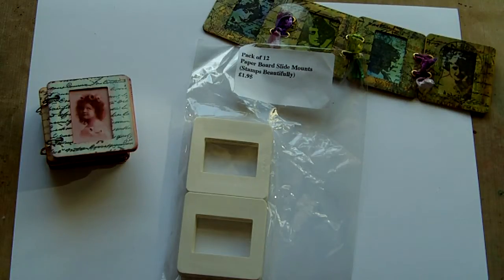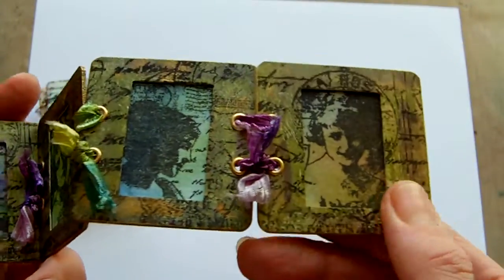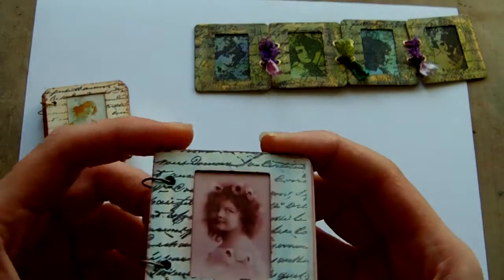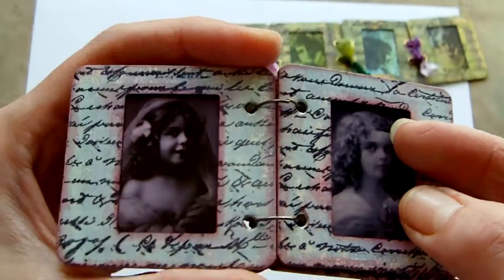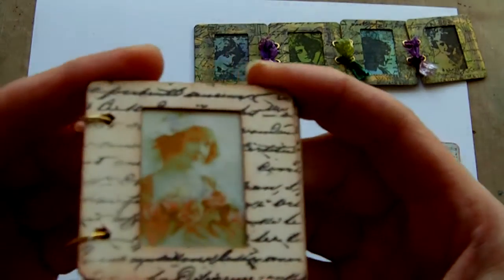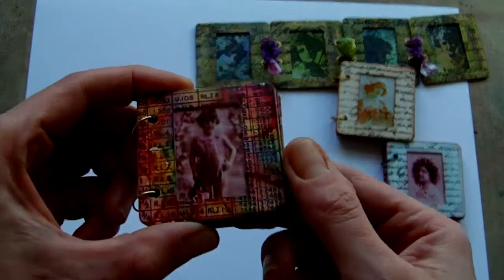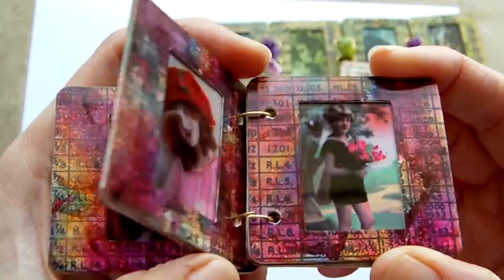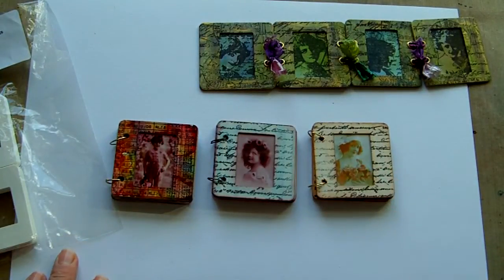Altered Art - Slide Mount Projects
Project ideas for using Slide Mounts